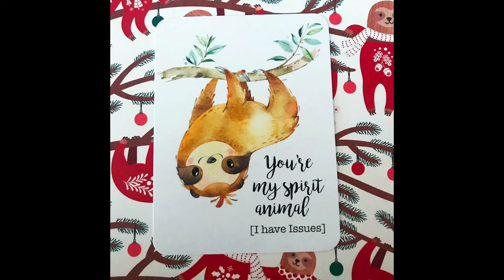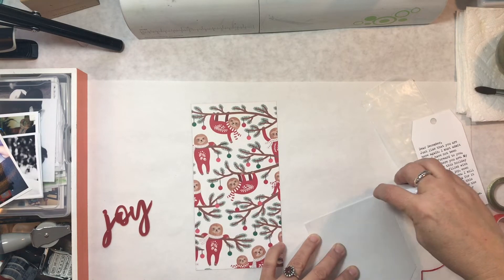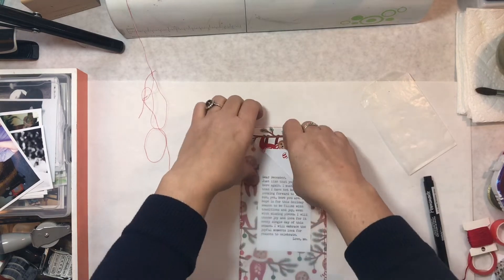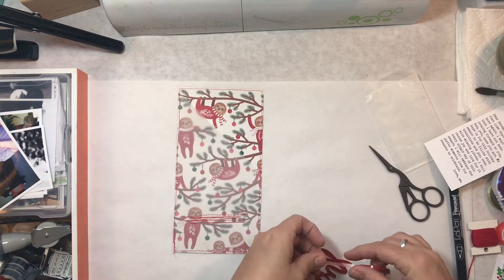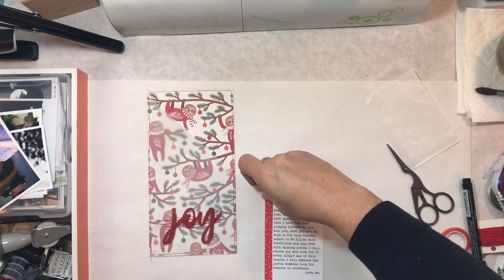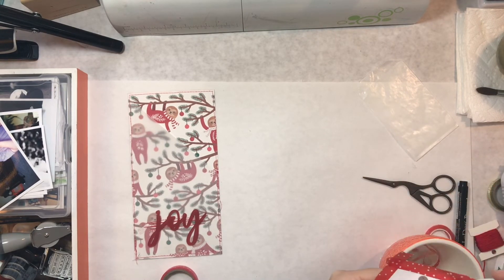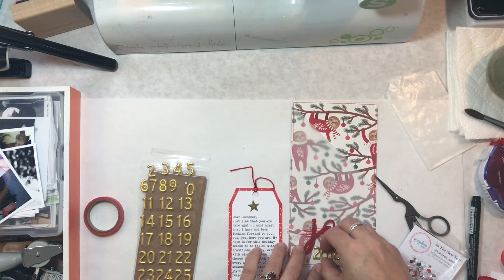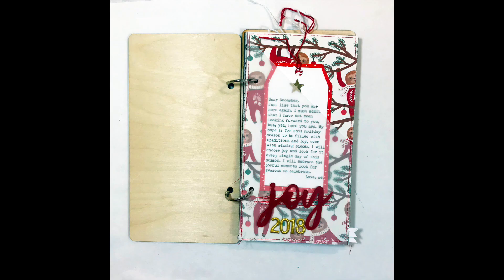..:: joy ::.. December Daily title page : Process Video #93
Hi friends! Today, I am sharing the first video of my December Daily 2018. I am using a Traveler's Notebook style for my mini album this year. Details on where I purchased products below. This video shows how I made my title page.

I am using the December to Remember Album Covers

I purchased the Pebbles sloth paper and the Bella Blvd "Joy" from the Paper Issues store. For more information about Paper Issues:

The person I mention in the video that writes letters for her December Daily is Brandi Kincaid. You can find her on IG here: